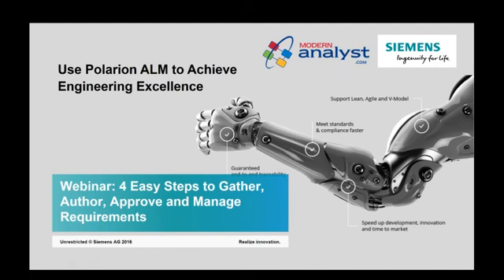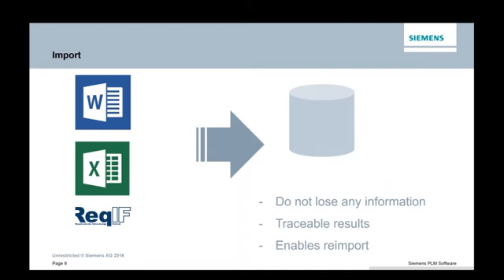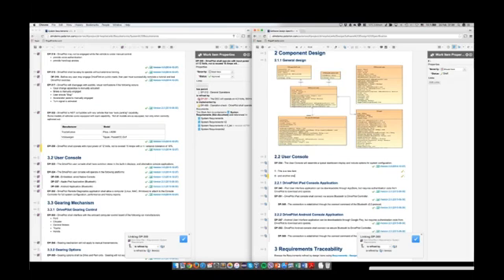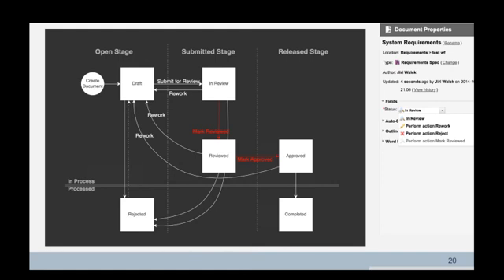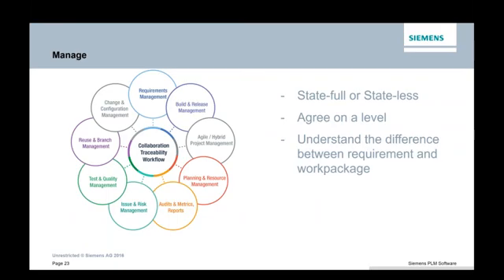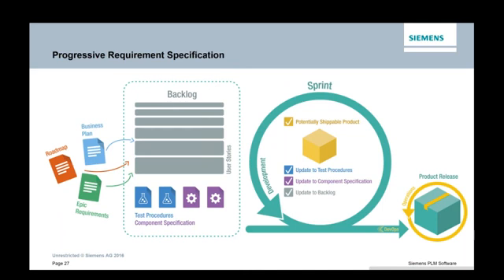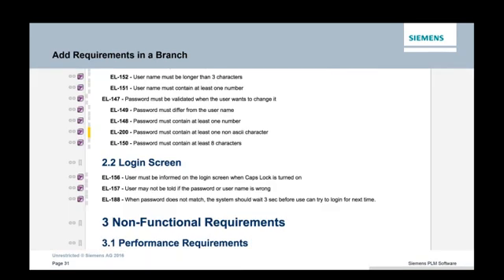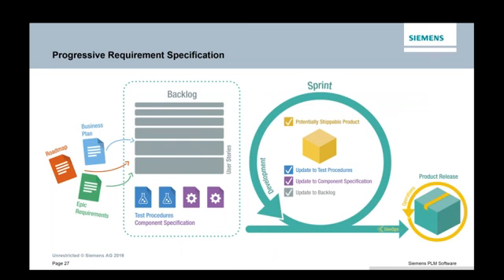4 Easy Steps to Gather, Author, Approve and Manage Requirements Webinar Dec 1 2016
In today's hyper-competitive environment, innovation and time to market are the key pillars for success. While software in applications and embedded systems is emerging as the primary agent for innovation, it is also adding complexity.

Modern innovations such as Agile have proven to shorten product delivery, but it comes with its own set of challenges. The ability to empower all stakeholders to collaborate in a unified development environment can solve many of these challenges and increase performance.

Join this webinar to discover how a unified tool can:
• Provide the ability to utilize Agile throughout the Product Lifecycle
• Positively impact innovation and time-to-market through collaboration
• Give you full traceability
• Provide the advantages of electronic signatures
• Highlight the benefits of centralized reuse and variant management

FEATURED SPEAKER:
Jiri Walek, Director Product Management
Siemens Industry Software